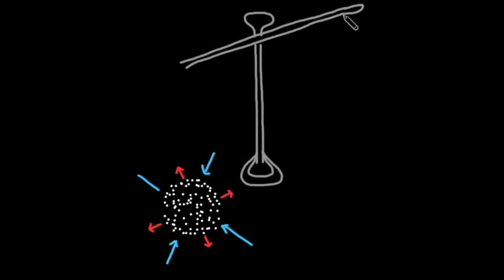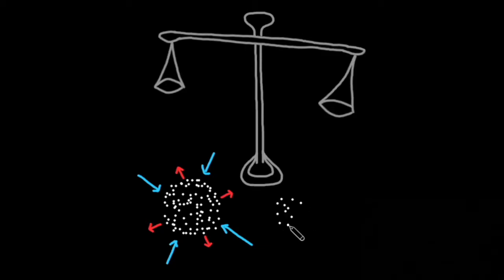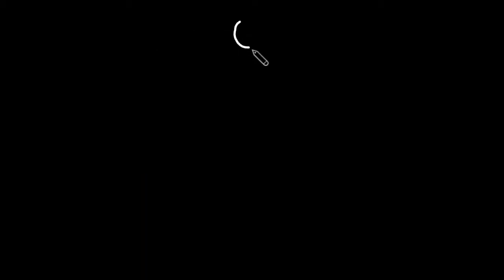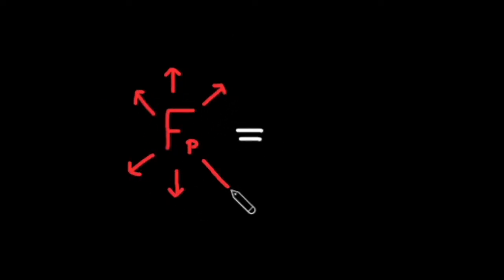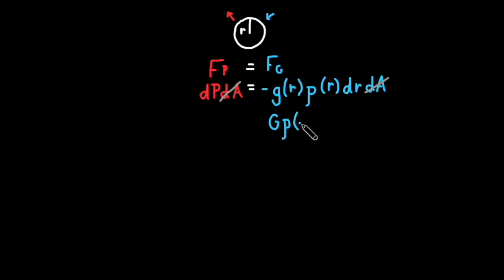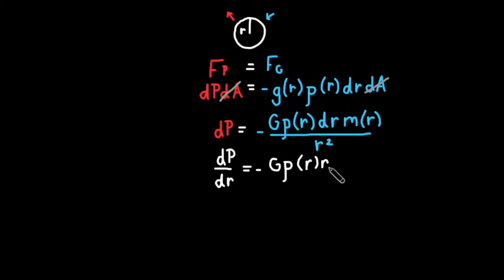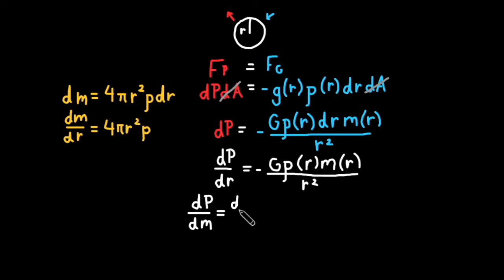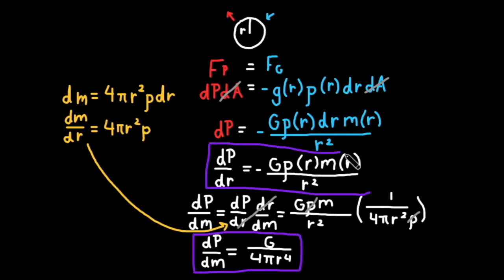Hydrostatic Equilibrium: Explanation and Equations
How does one achieve life balance? Hydrostatic equilibrium.

*CORRECTION: The negative sign and m should both be carried down to the final equation so that dP/dm = -(Gm)/(4πr^4).